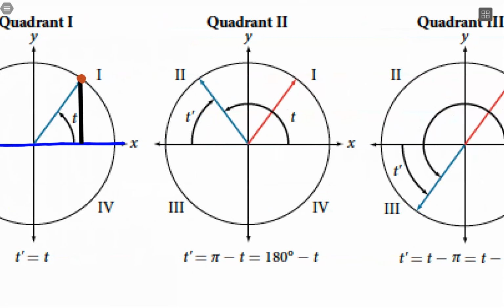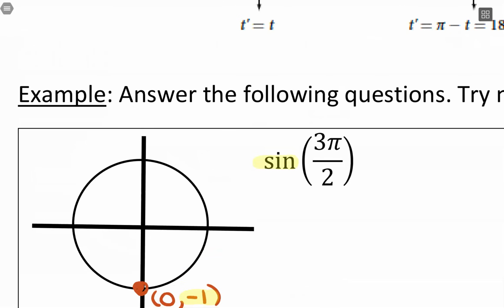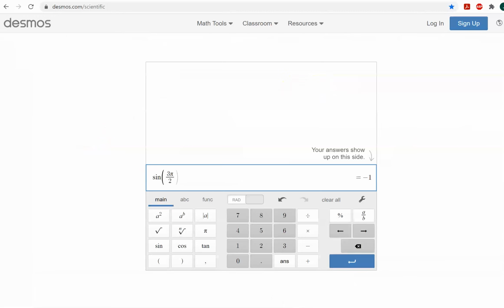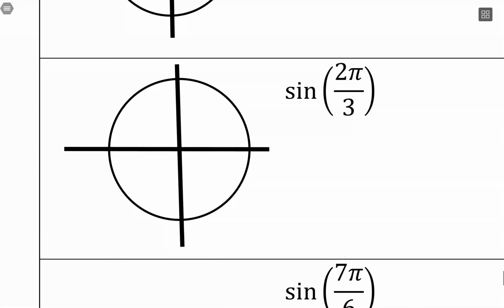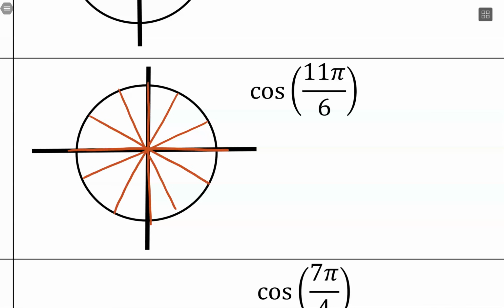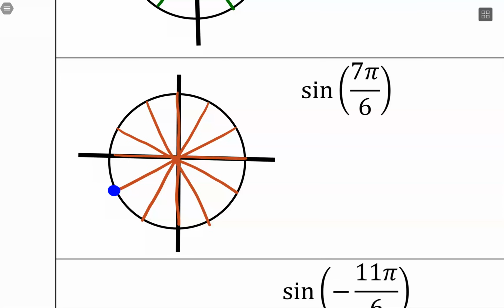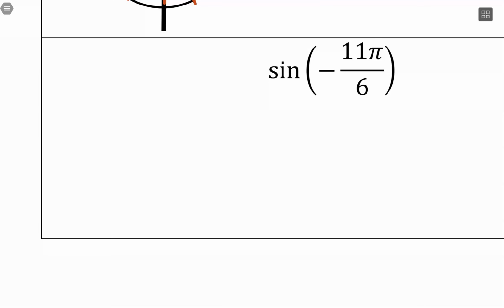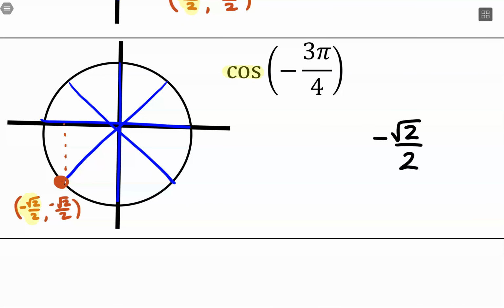Reference Angles with the Unit Circle